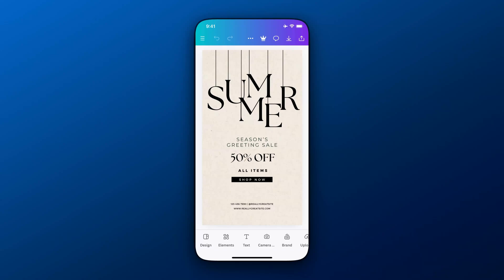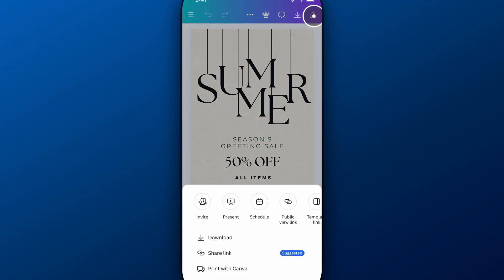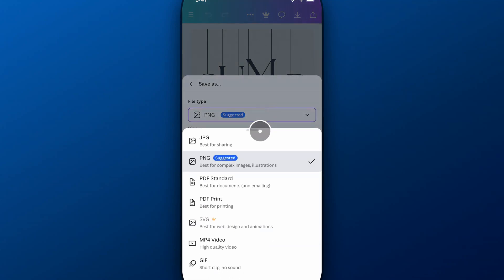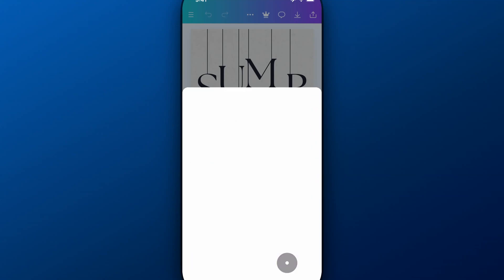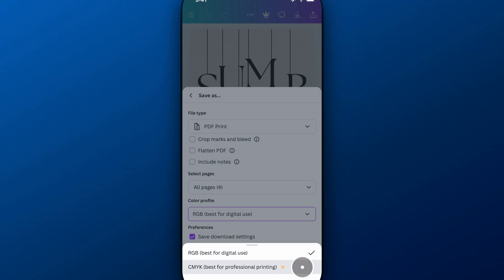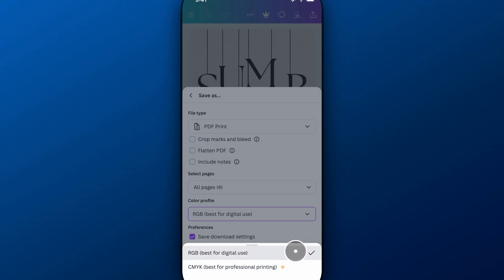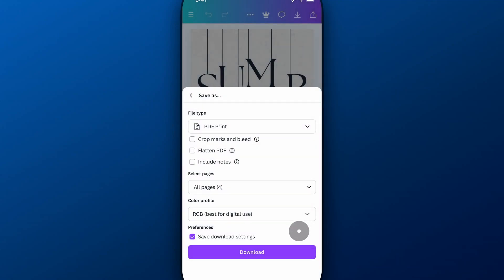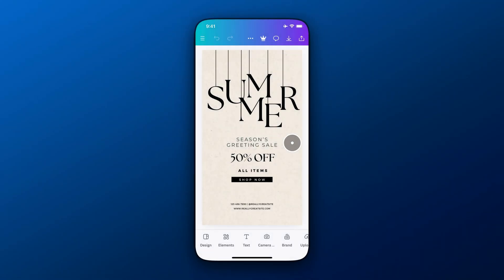How to Convert to CMYK on Canva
In this Canva tutorial, learn how to convert to CMYK on Canva. If you need to export CMYK in Canva, this video is for you!